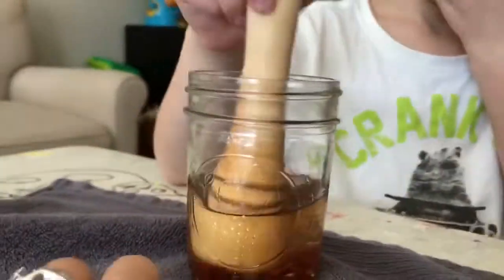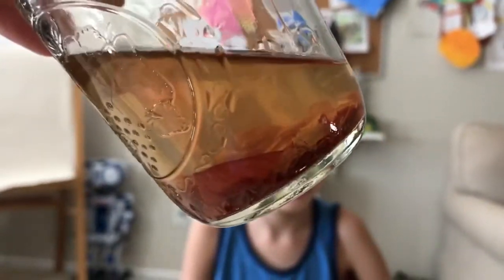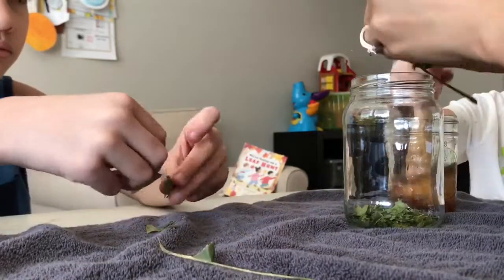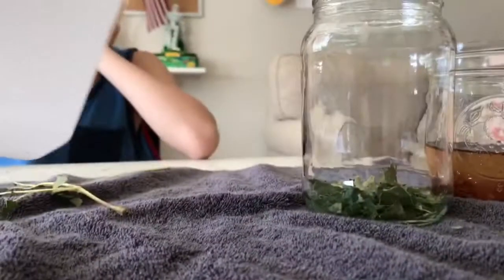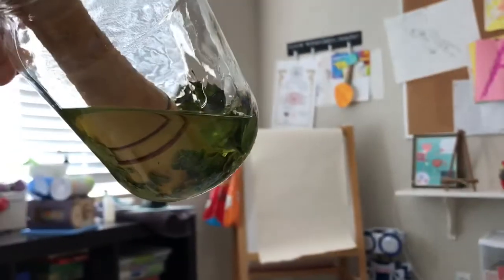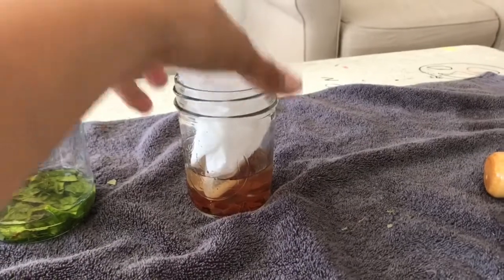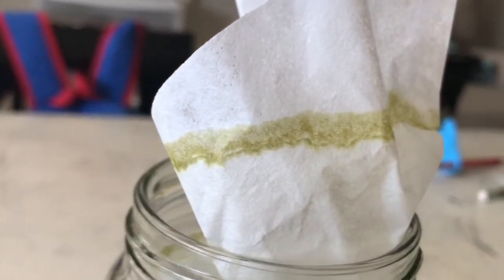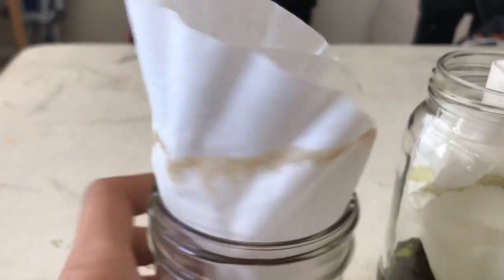HOW DO LEAVES CHANGE COLORS? SCIENCE EXPERIMENT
Preschool science project. Leaves contain Chlorophyll.  Chlorophyll makes the leaves green and is so dominant that it covers up all the other colours in the leaves. To figure out what colour a leaf would be without the dominant chlorophyll colour, we can separate the colours by doing this science experiment.